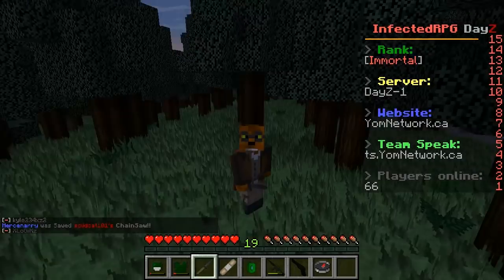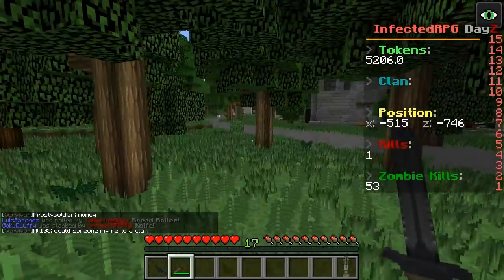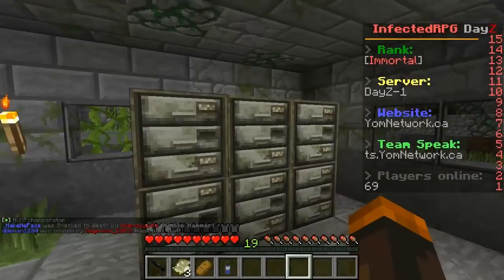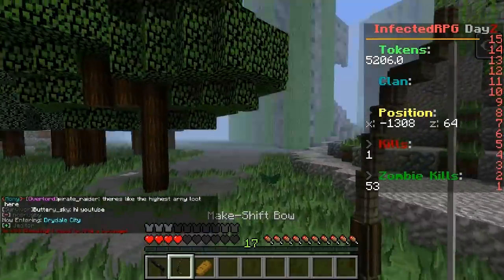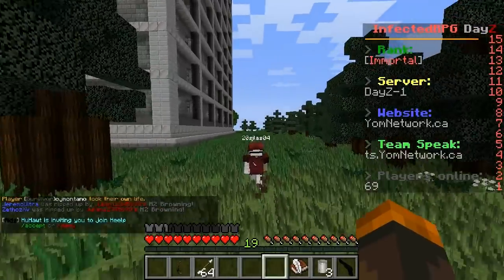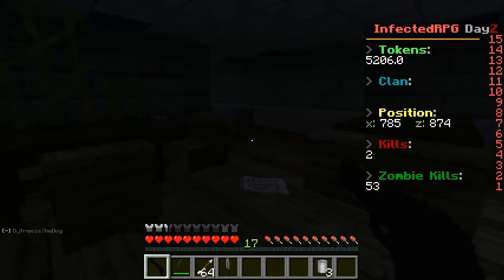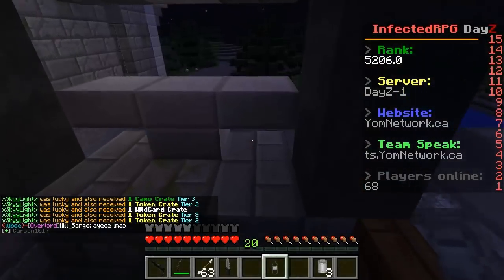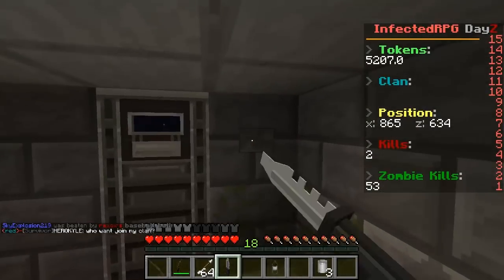Minecraft Infected RPG #5 - MAKING FRIENDS! (Minecraft Dayz)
Welcome to Minecraft InfectedRPG that takes place during a zombie apocalypse but in minecraft! Its based from the game Dayz.

► Hit "LIKE" for more Minecraft DayZ! :D

► Server Ip: mc.infectedrpg.ca